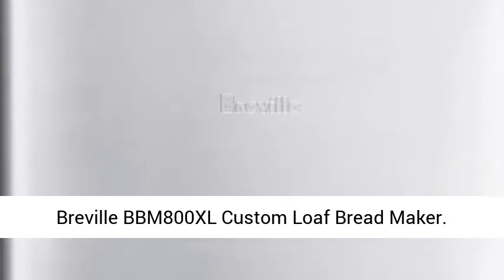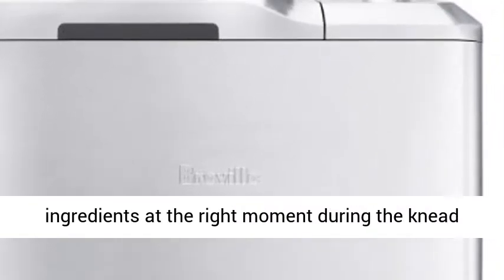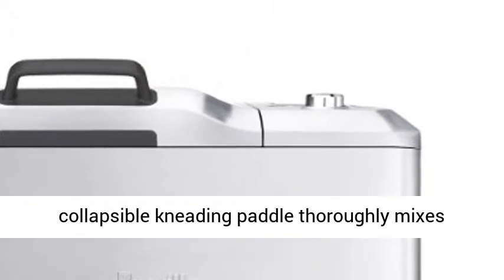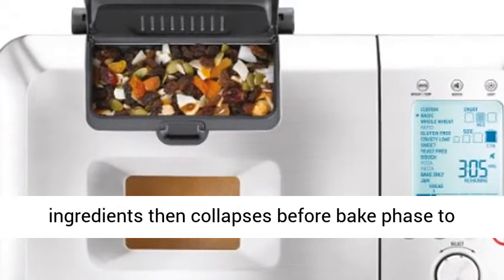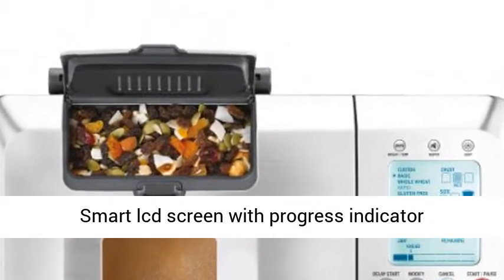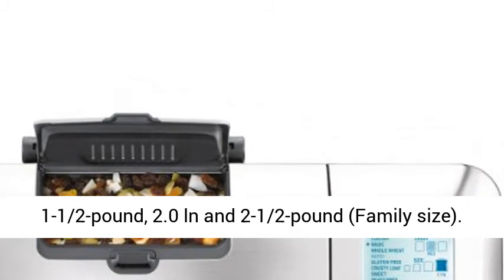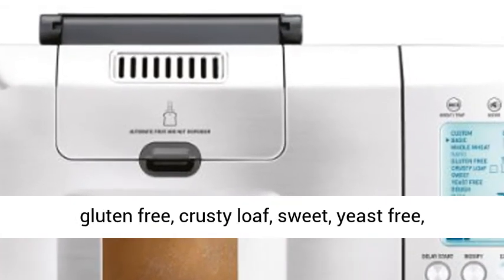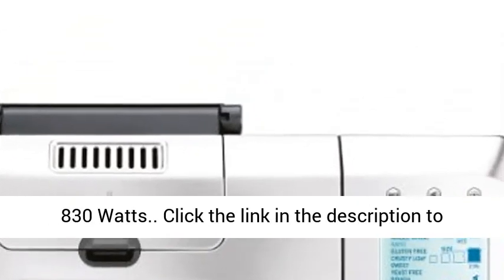Breville BBM800XL Custom Loaf Bread Maker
Breville BBM800XL Custom Loaf Bread Maker Automatic fruit and nut dispenser releases ingredients at the right moment during the knead phase so they are evenly incorporated within the dough. Voltage : 110–120 Volts
Unique collapsible kneading paddle thoroughly mixes ingredients then collapses before bake phase to minimize the hole at the base of the baked loaf
Smart lcd screen with progress indicator displaying 13 automatic settings, 3 crust colors, and 4 loaf sizes
Loaf sizes include 1.0-pound, 1-1/2-pound, 2.0 ln and 2-1/2-pound (Family size)
46 step by step recipes (basic, whole wheat, gluten free, crusty loaf, sweet, yeast free, dough, jam as well custom recipe charts). Power : 830 Watts"